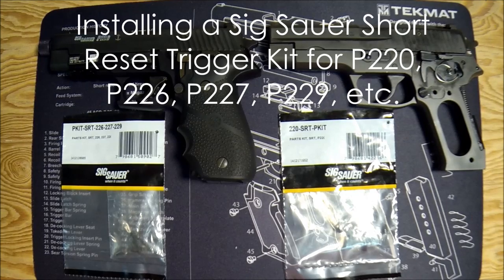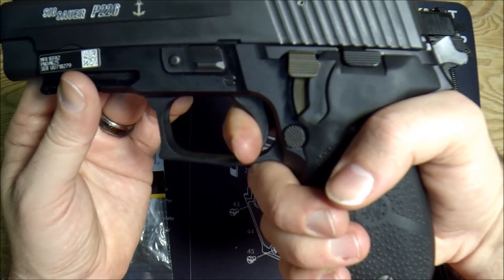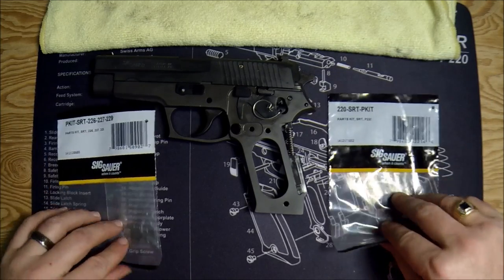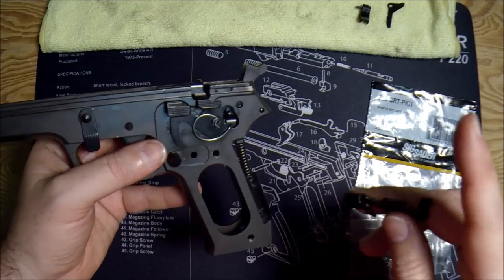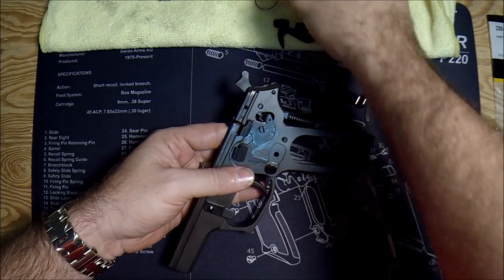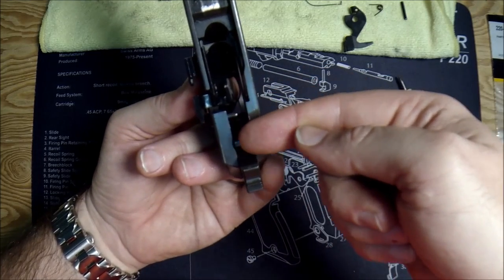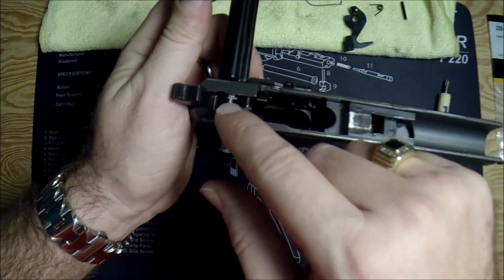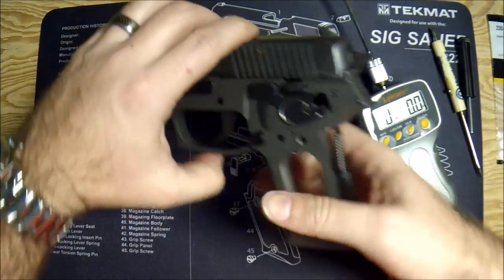Sig Sauer P220, P226, P227, P229 Short Reset Trigger Kit Install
UPDATE: I've got a new video with an even EASIER method of installing an SRT Kit!

Steve walks you through installing a Short Reset Trigger Kit (SRT) in a Sig Sauer P220, and shows the "before and after" difference using a P226 with the SRT kit already installed. UPDATE: At 17:24, I promised to come back later and discuss the sear pin re-assembly position... and forgot. The pin should be centered in the frame so that it's slightly recessed and not quite flush on BOTH sides of the frame (the pin is slightly shorter than the width of the frame). If you push in the sear pin too far from either side, you'll notice right away when you re-install the slide because the slide will hit the pin because it's sticking out a bit too far.